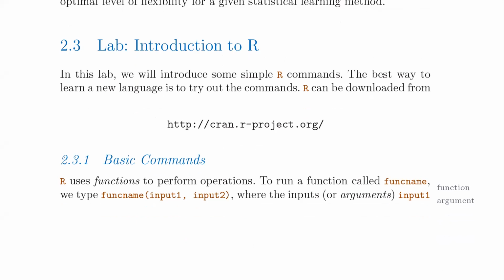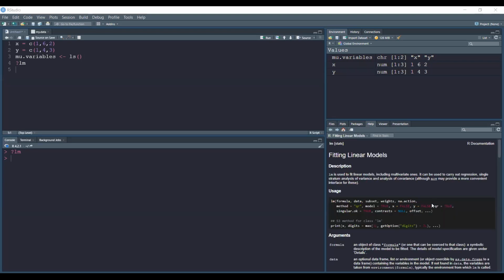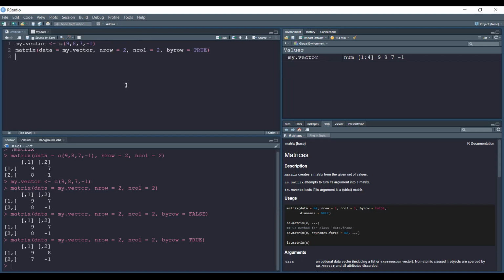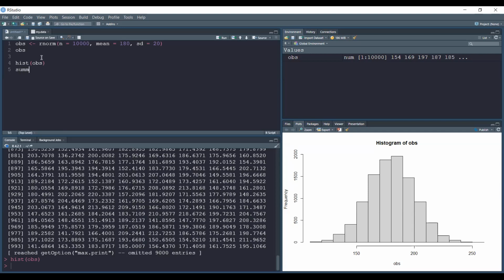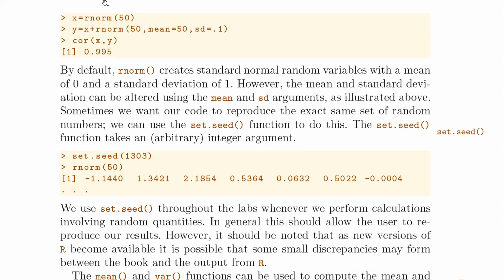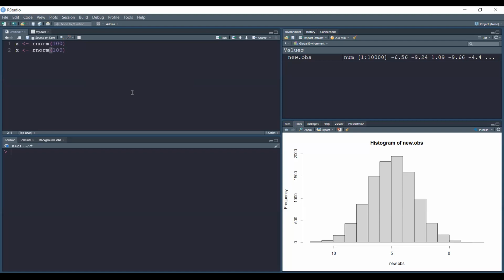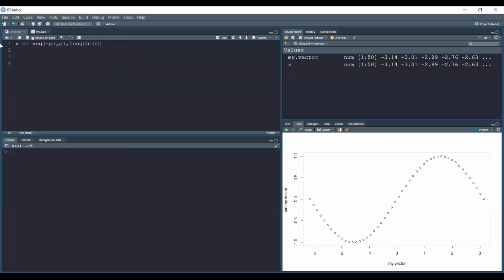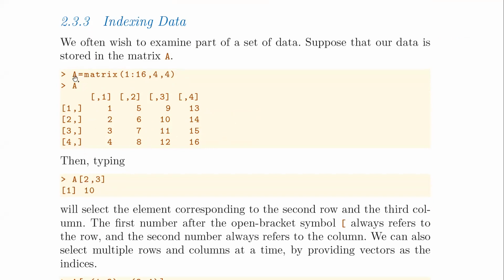008 - Statistical Learning - R Basics 01